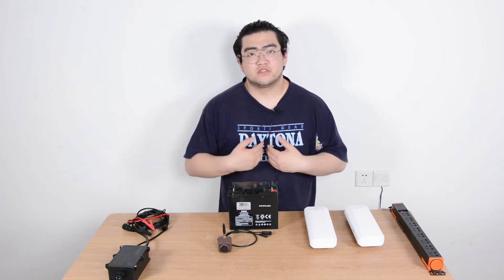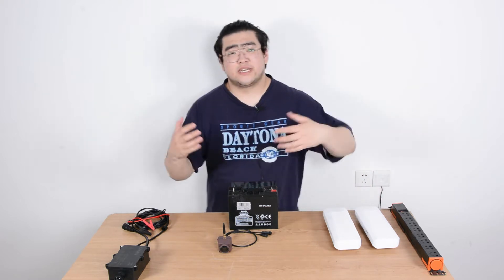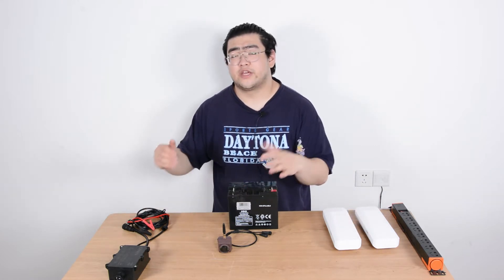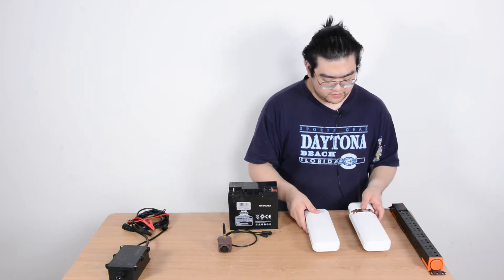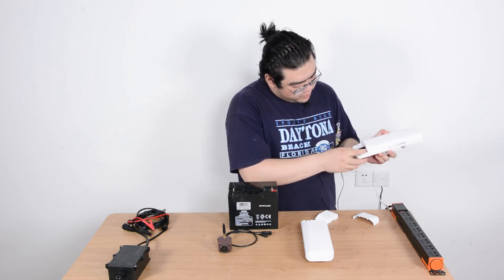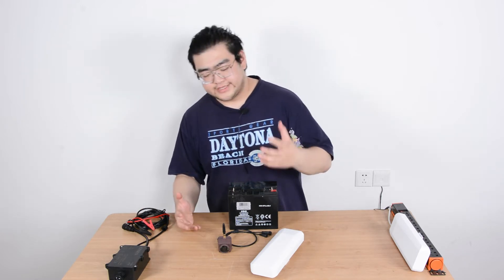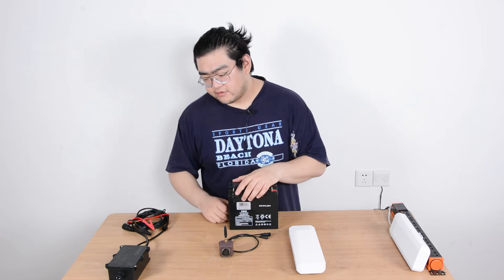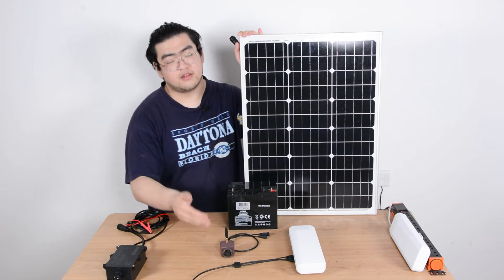Effective Solution to Set Up A Wire-free Wood Duck Box Camera System over Long distance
Set up the camera in the work duck box can obtain great joy as it is able to view unexpected activities of wood duck nesting in the box with mobile devices, such as smartphones, tablets, PC, remotely and conveniently. But wood duck may be placed far away from home, then a totally wireless camera system is needed. This video will instruct how to set up a wire-free wood duck box camera system with an outdoor WiFi camera and compatible battery.